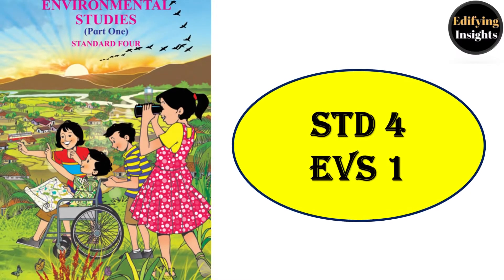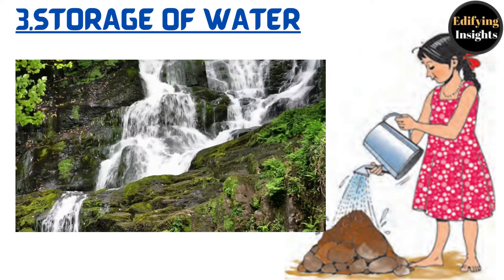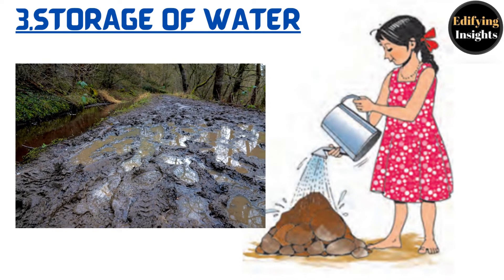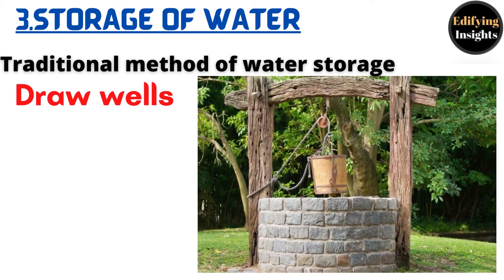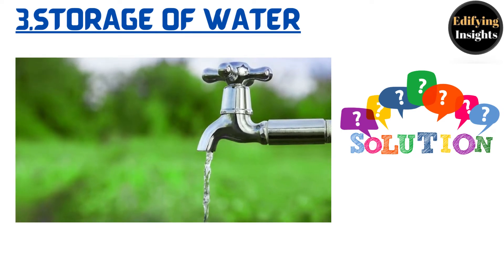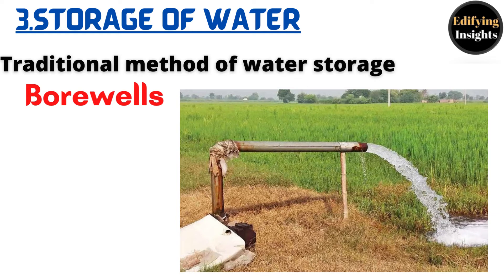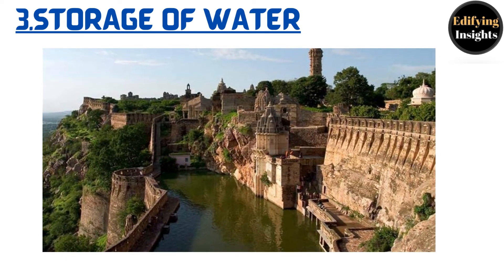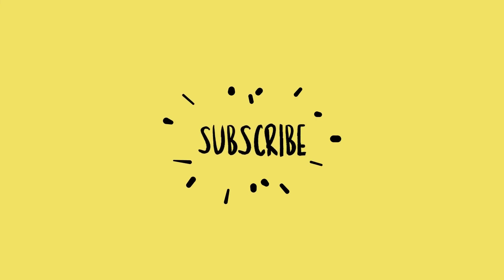STD 4 STORAGE OF WATER | Std 4 EVS 1 Storage of water | Maharashtra Syllabus | Edifying Insights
Maharashtra Board | STD 4 English Medium | EVS 1| Storage of water

This channel provides explanation and notes of Maharashtra state board subjects, syllabus, etc. It is a guidance to teachers, parents and students.
If you like our videos please
to our channel, this will encourage us to make different educational videos which will make it easy for you to learn many new things.

If you want to learn any topic, please feel free to write to us. We will upload the videos as soon as possible.

‘Edifying Insights’ believes in the convenience of its viewers. That’s the reason why all of the content is available in various formats, namely videos, pdf, etc. you can join our telegram group link is given below: